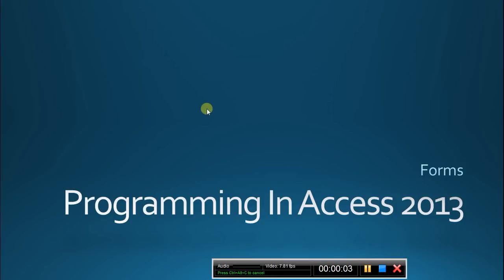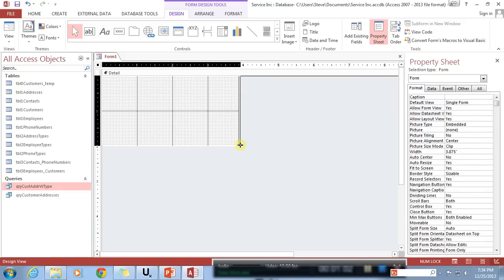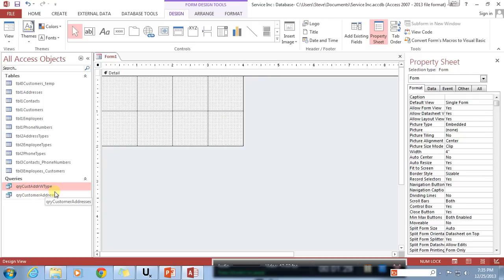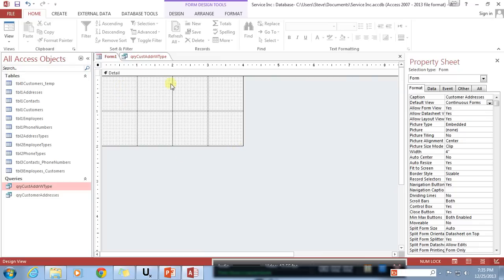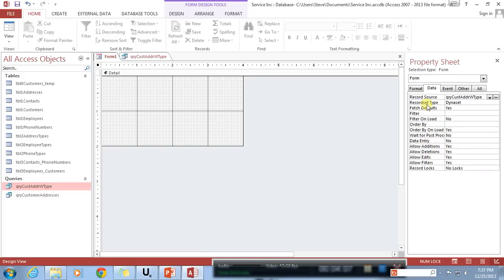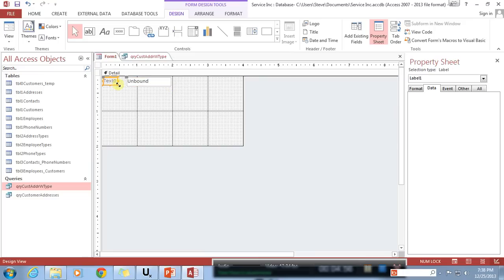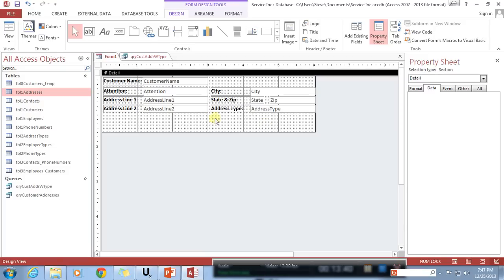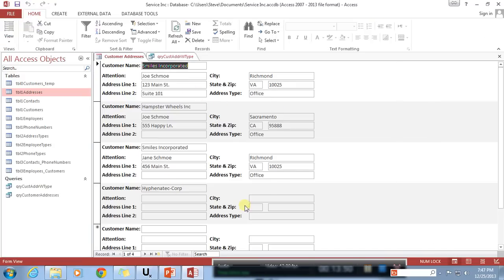19. Building Our First Form (Programming In Microsoft Access 2013) 🎓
Building Our First Form in "Programming in Microsoft Access 2013".  Hosted by Steve Bishop.